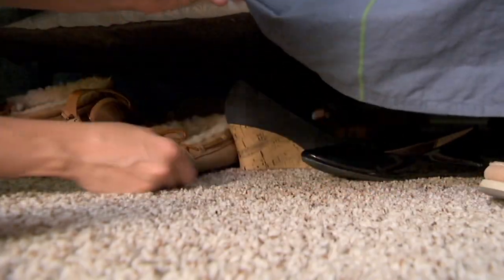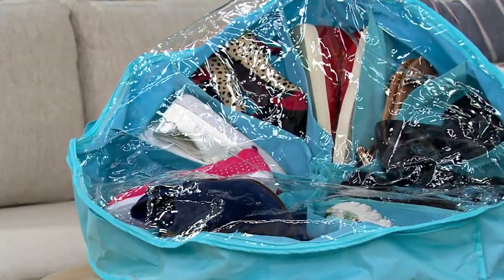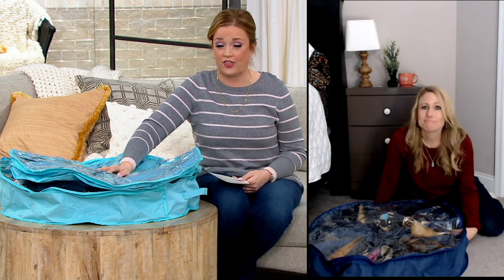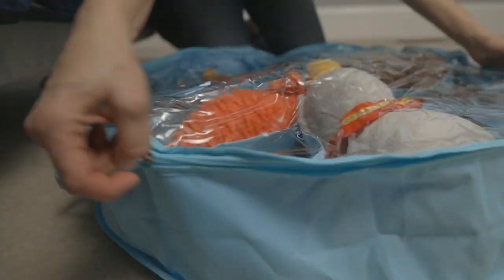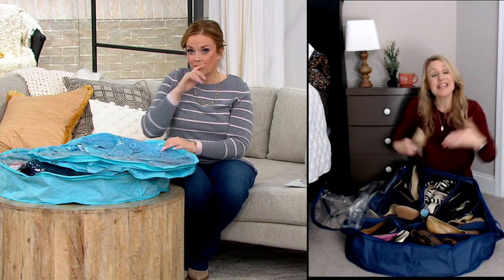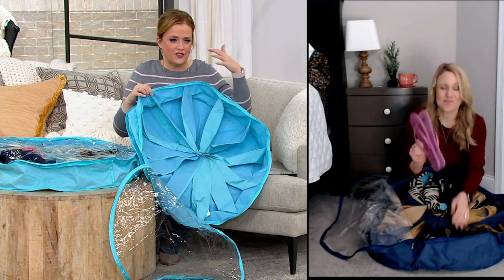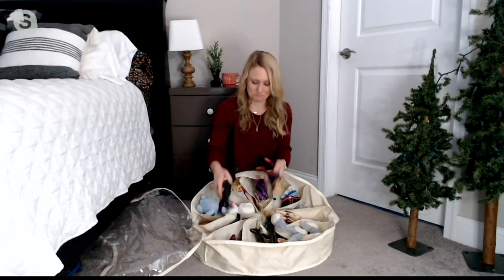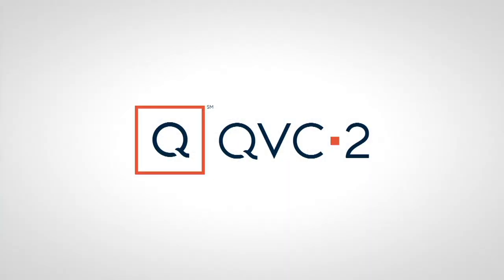Set of 2 Shoe-Go-Round Pinwheel 12 Pocket Organizer on QVC